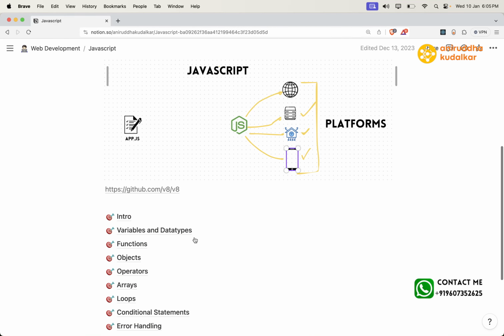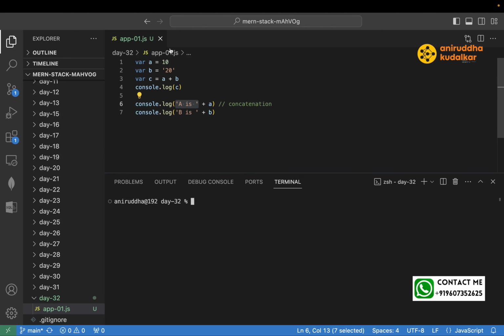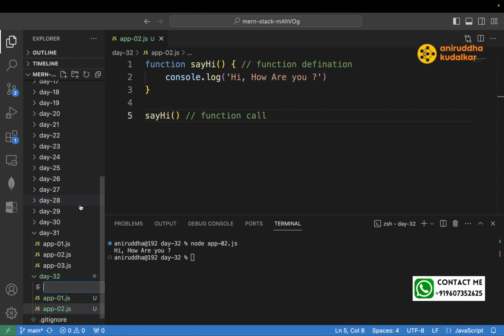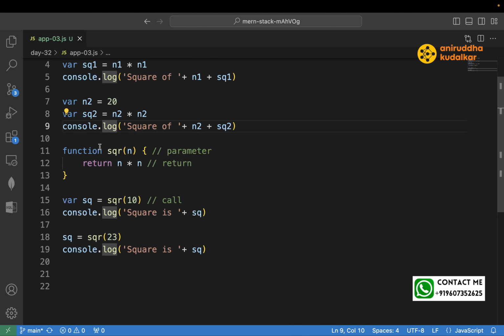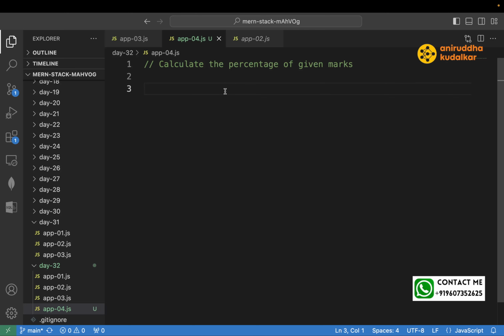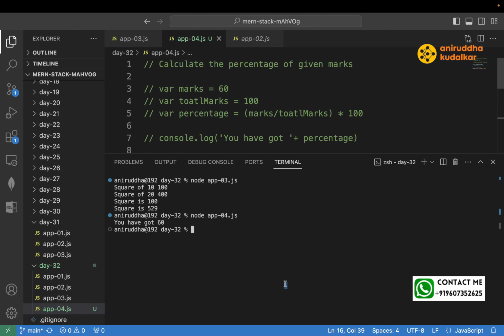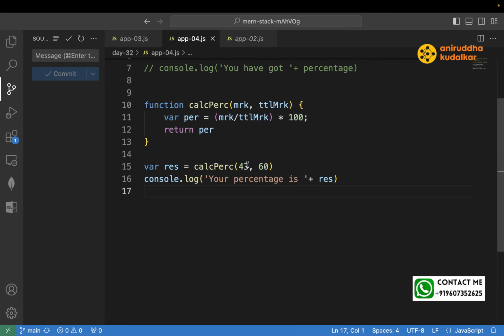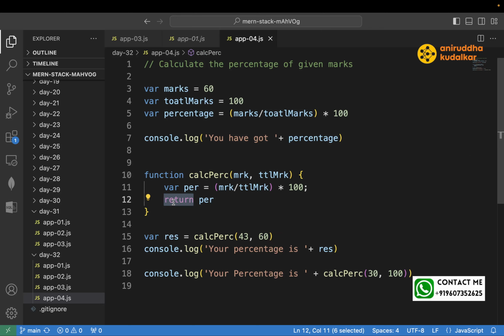32 Javascript: Functions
In this video, I have covered following things
- string concatenation
- Function Declaration
- Function Definition
- Function parameters
- Return Statement